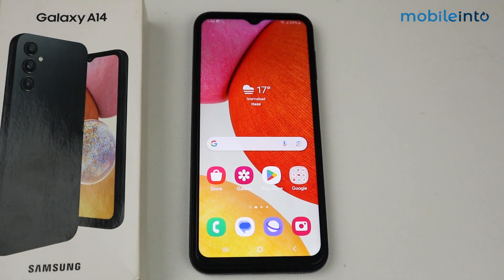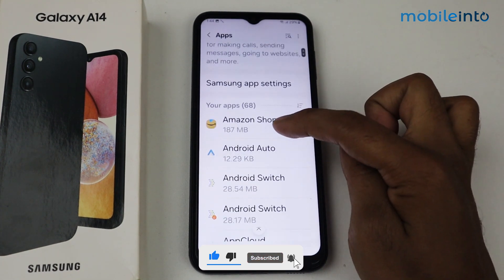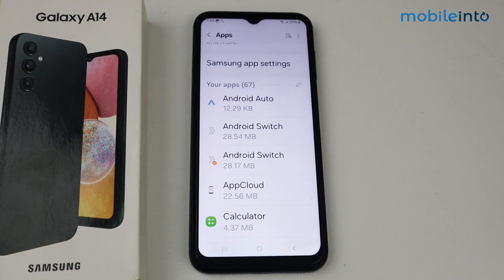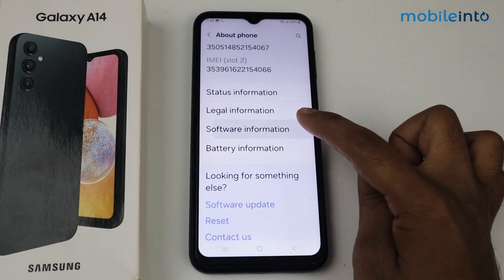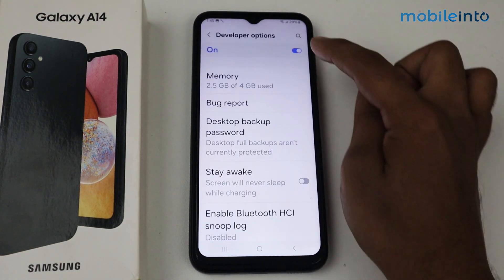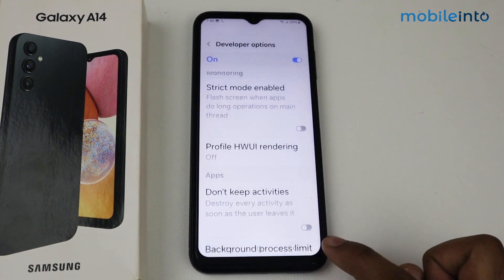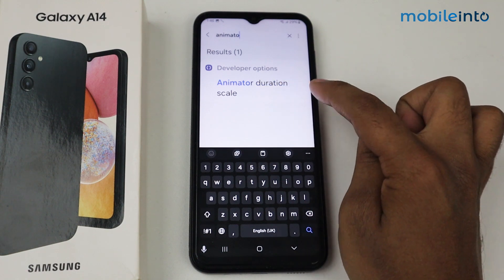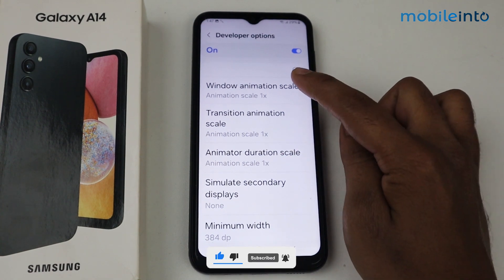Samsung A14 : Fix Lag & Freeze Problem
How to fix lag issue in samsung a14. To solve freeze problem or fix lag problem in samsung a14, follow these steps.